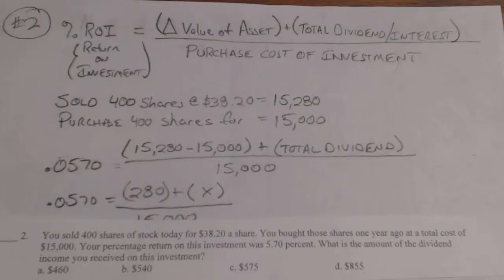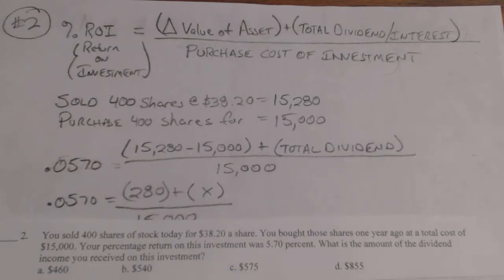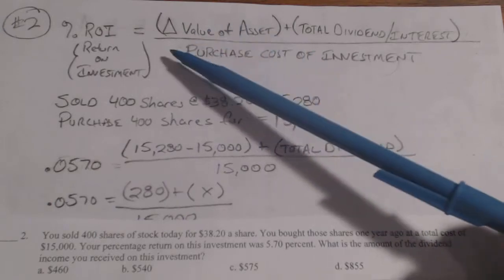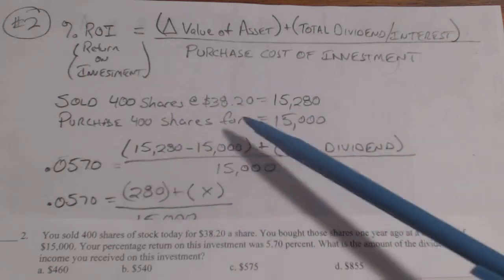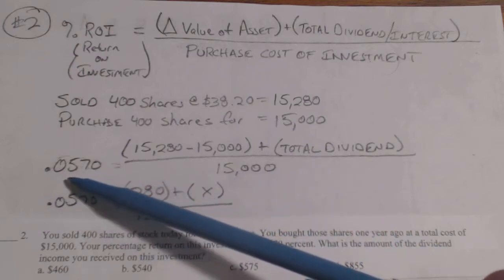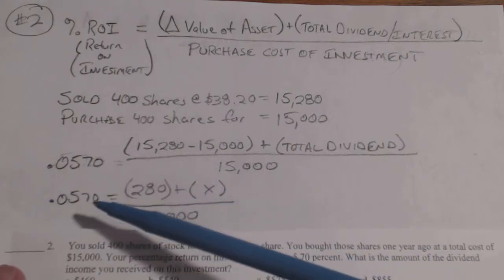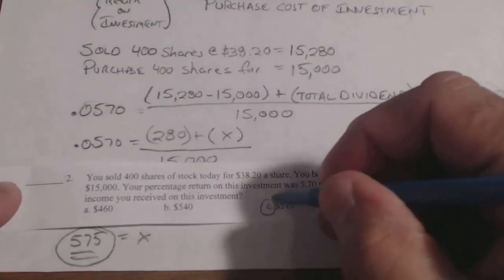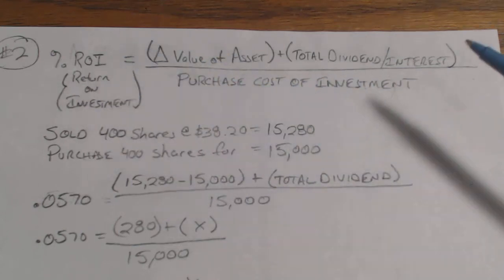Bus 342 Practice Final Set 2 Problem #2